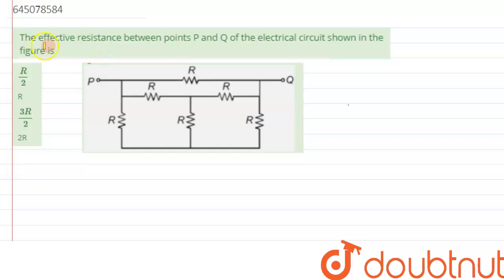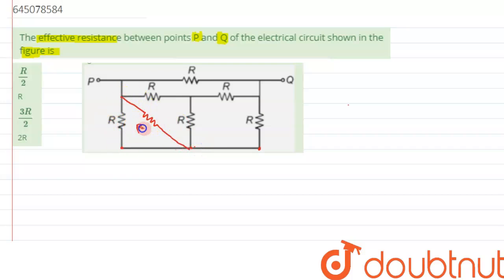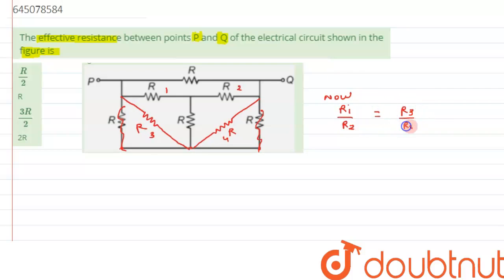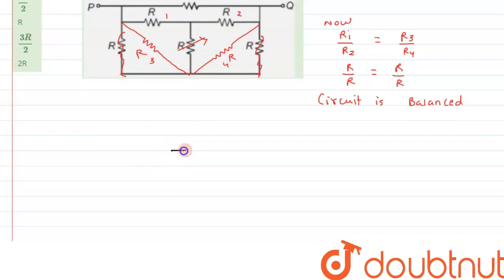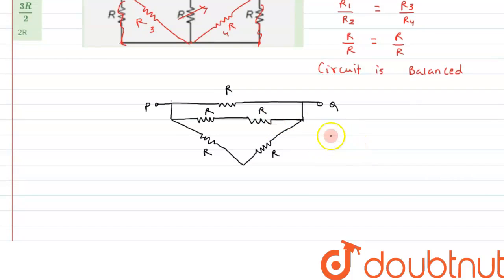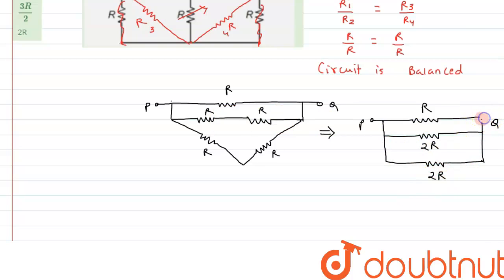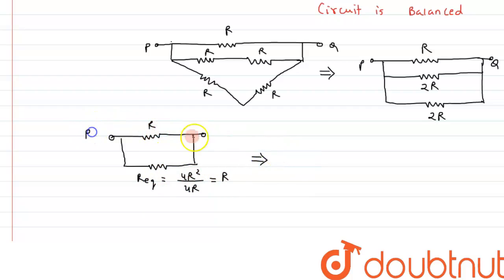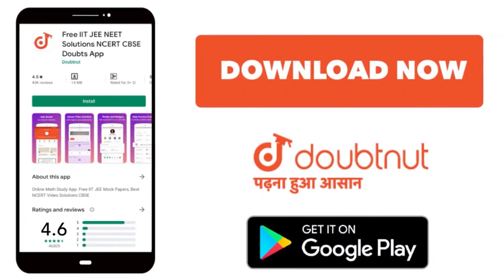The effective resistance between points P and Q of the electrical circuit shown in the figure is...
Class: 12
Subject: PHYSICS
Chapter: NTA JEE MOCK TEST 101
Board:NEET

👉 Have Any Query? Ask Us.